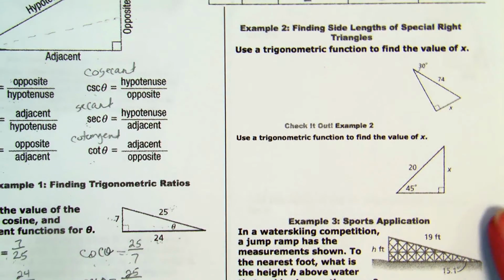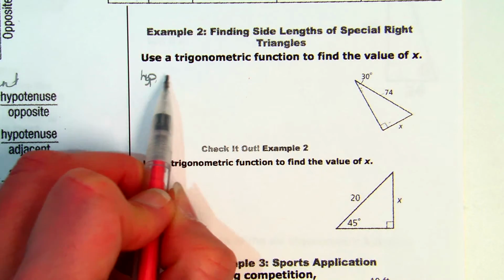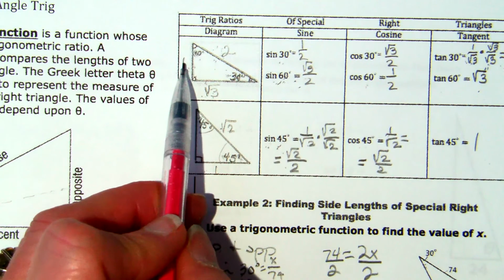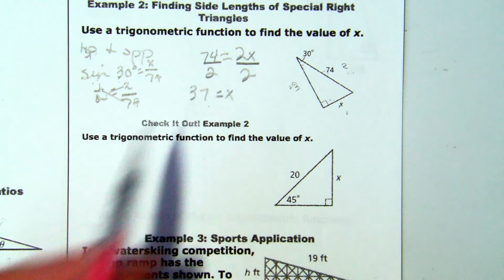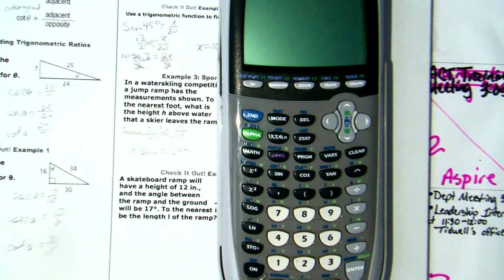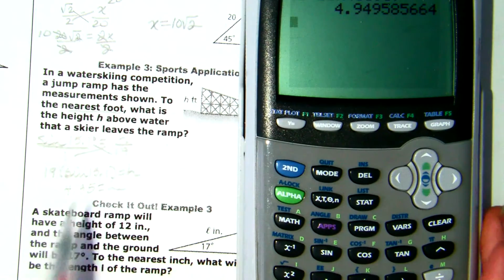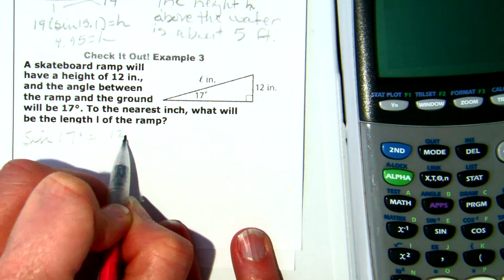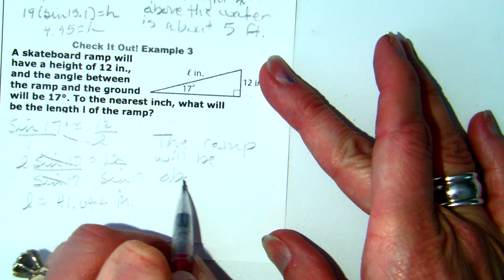Chp 10 1 Ex 2 and 3